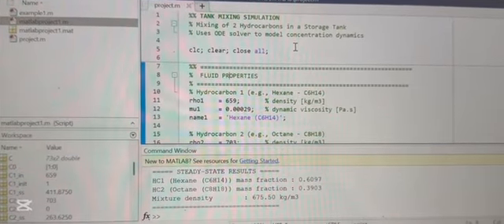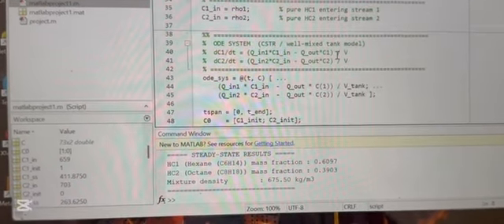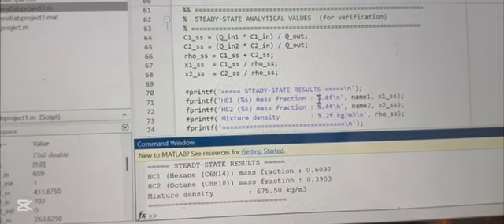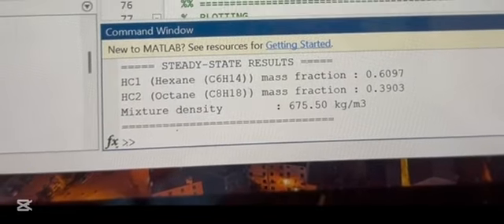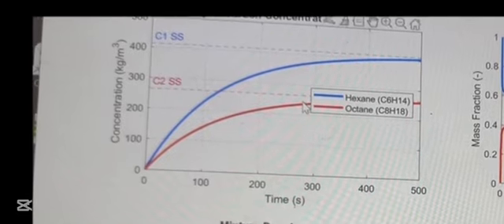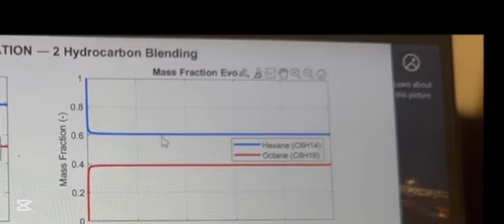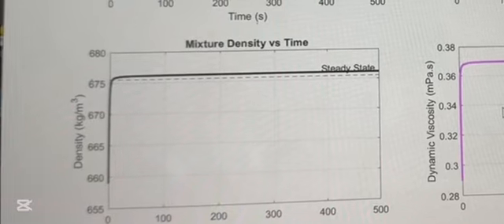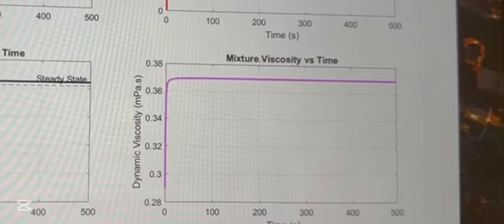Mixing of two hydrocarbons in a storage tank